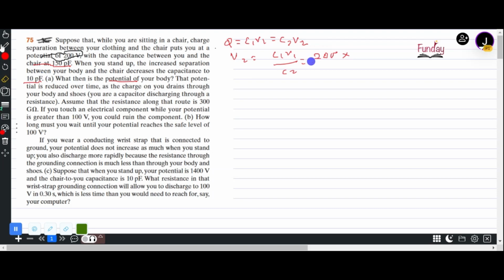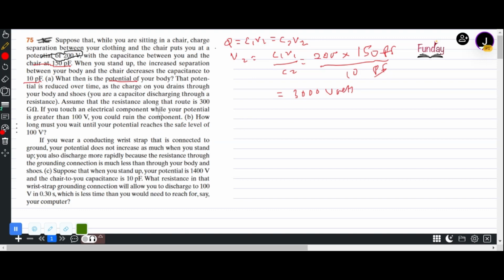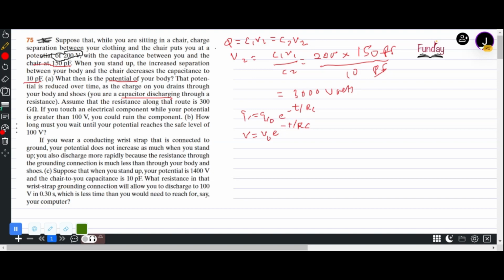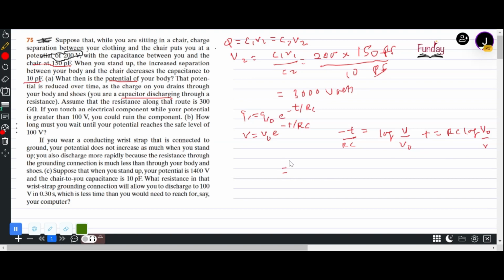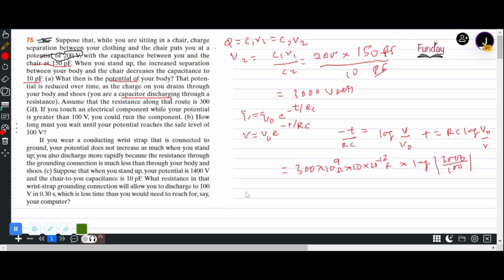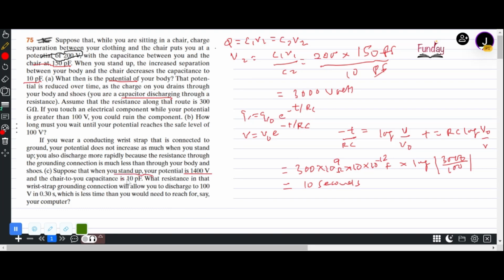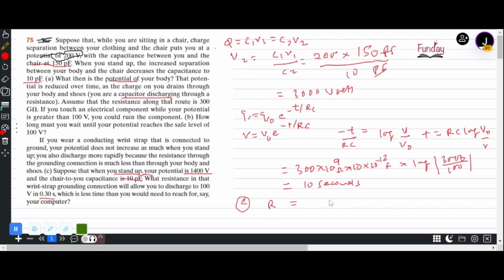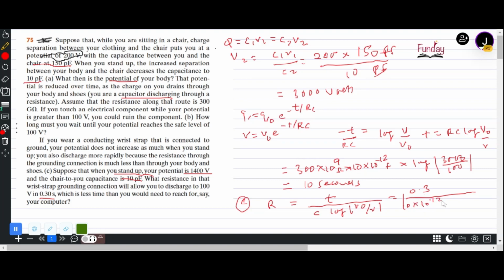Electric Circuits : Capacitor Discharge Q 27.99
75 Suppose that, while you are sitting in a chair, charge
separation between your clothing and the chair puts you at a
potential of 200 V, with the capacitance between you and the
chair at 150 pF. When you stand up, the increased separation
between your body and the chair decreases the capacitance to
10 pF. (a) What then is the potential of your body? That potential is reduced over time, as the charge on you drains through
your body and shoes (you are a capacitor discharging through a
resistance). Assume that the resistance along that route is 300
G. If you touch an electrical component while your potential
is greater than 100 V, you could ruin the component. (b) How
long must you wait until your potential reaches the safe level of
100 V?
If you wear a conducting wrist strap that is connected to
ground, your potential does not increase as much when you stand
up; you also discharge more rapidly because the resistance through
the grounding connection is much less than through your body and
shoes. (c) Suppose that when you stand up, your potential is 1400 V
and the chair-to-you capacitance is 10 pF. What resistance in that
wrist-strap grounding connection will allow you to discharge to 100
V in 0.30 s, which is less time than you would need to reach for, say,
your computer?

Halliday & Resnick
10th Edition
Jearl Walker
JEE
Physics